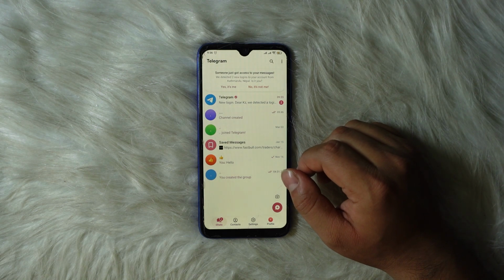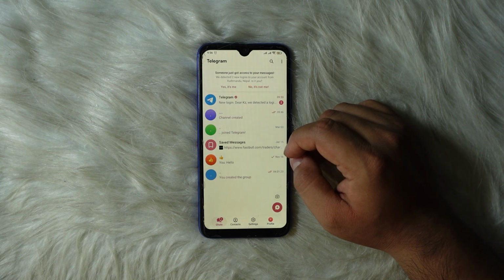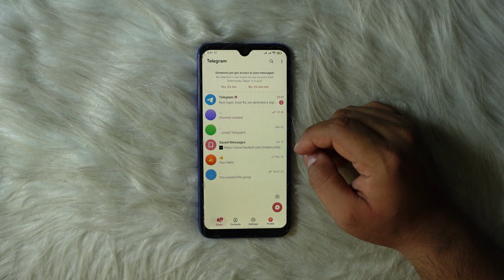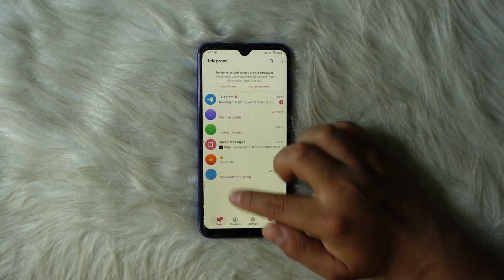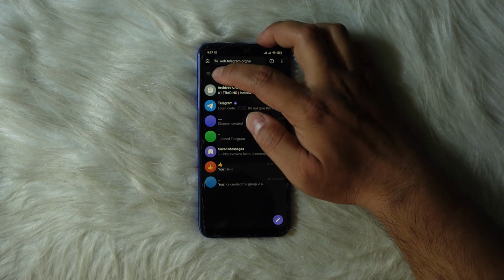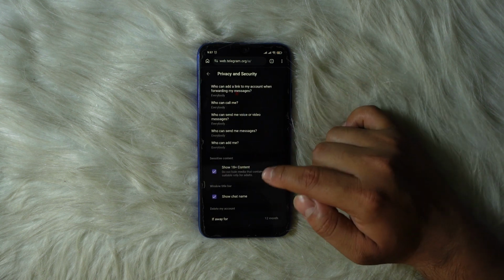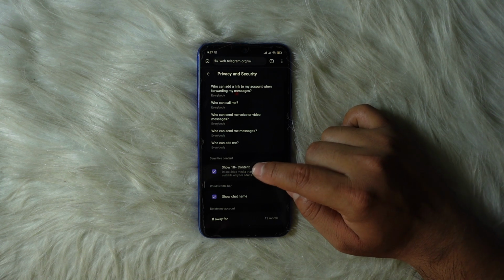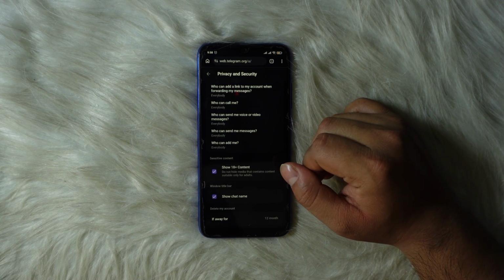How To Fix Telegram Cannot Join Group !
If you are unable to join a group on Telegram, there are a few common reasons. In this video, I show you how to fix Telegram cannot join group.

First, check if you have reached the maximum group limit. Telegram allows up to 500 groups per account. If you have already joined 500 groups, you will need to leave one group before you can join another.

Second, the group may be restricted due to sensitive content. To access such groups, you need to disable the sensitive content filter. Open your web browser and go to web.telegram.org. Log in, tap the three lines (hamburger menu), go to "Settings," then "Privacy and Security." Look for the option "Show 18+ Content" and toggle it on.

If the issue persists, check if the group is private and requires an invite link. Ask the group admin to resend the link or add you directly.

If none of these steps work, try reinstalling the app or using the web version. If this guide was helpful, be sure to let me know.